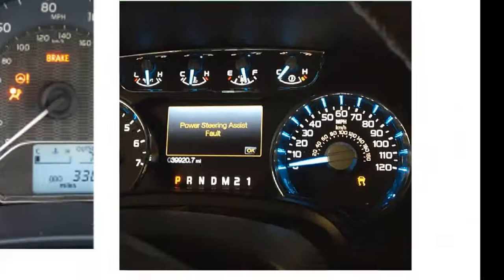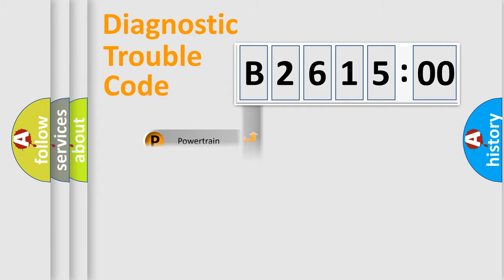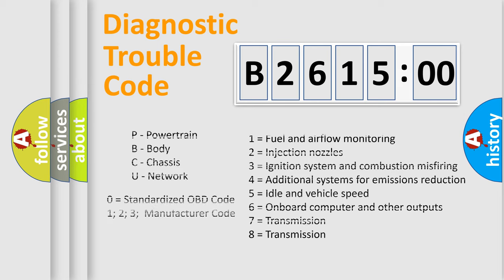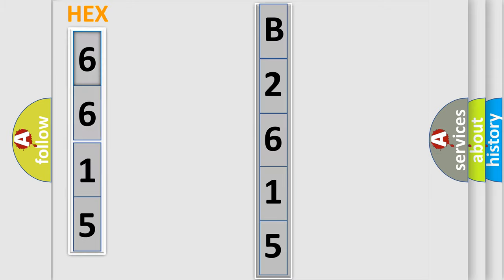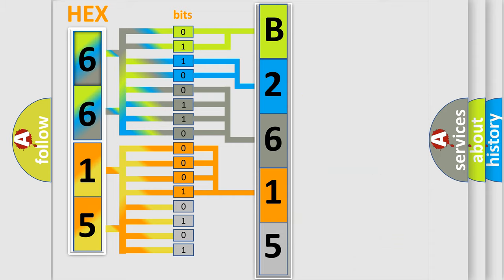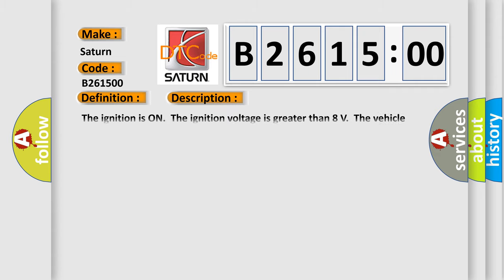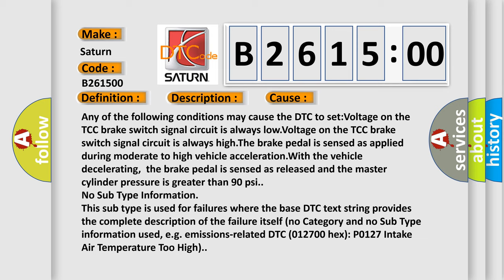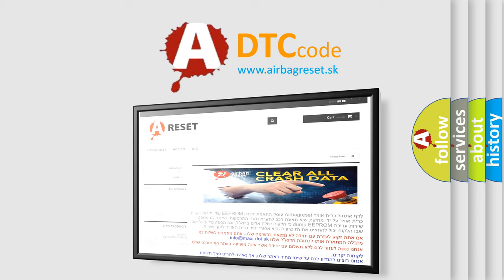DTC Saturn B2615-00 Short Explanation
Contents:
0:21 Basic DTC analysis according to OBD2 protocol standard.
1:48 Insight into programming
2:58 A diagnostically understandable description of the Diagnostic Trouble Code
3:05 Basic error definition

Make:
Saturn
Code:
B2615 00
Definition: